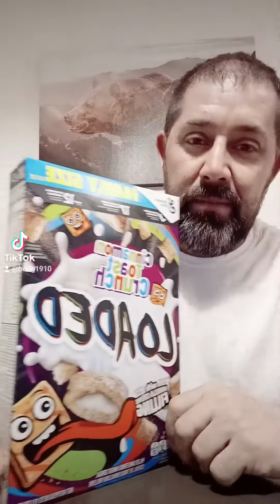LOADED CINNAMON TOAST CRUNCH..